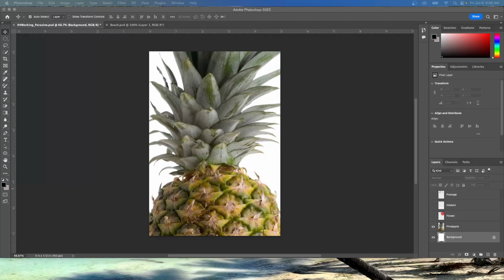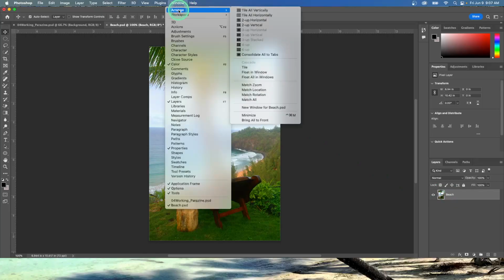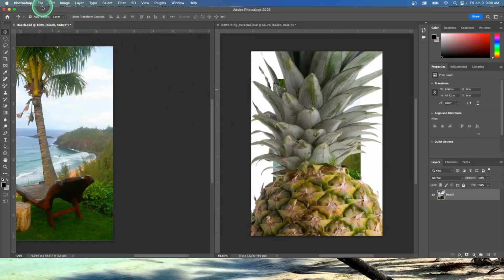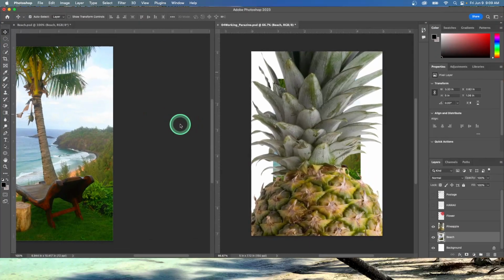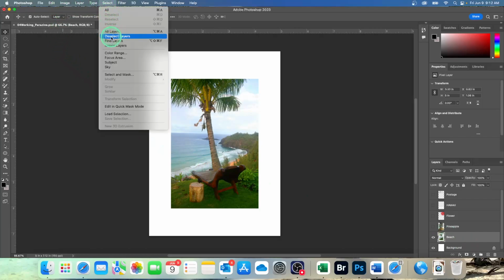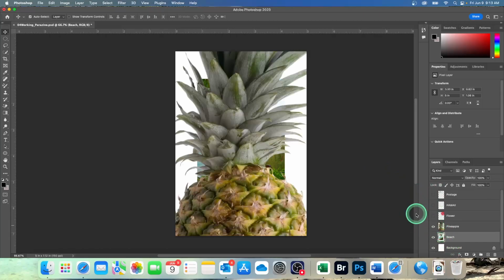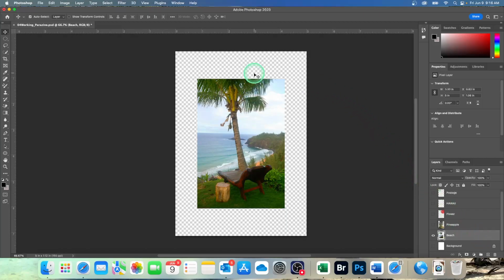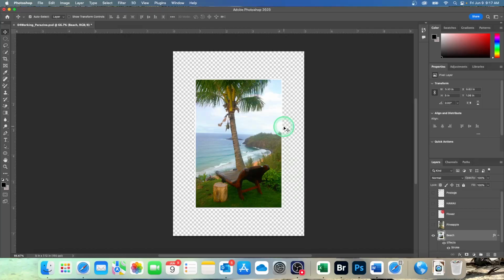Photoshop 2023 Lesson 4 2